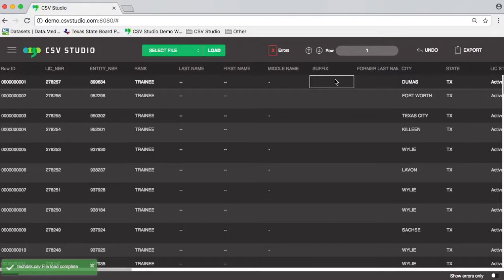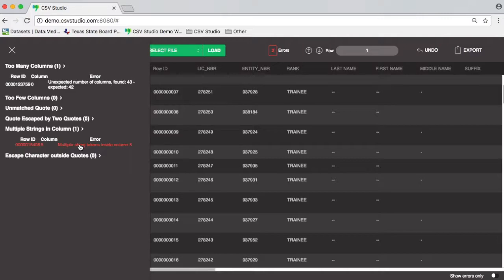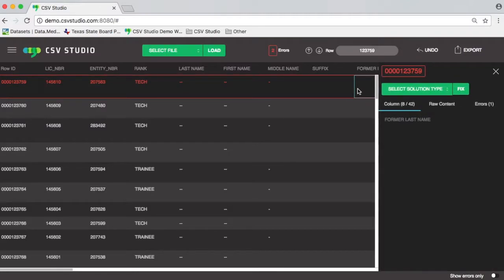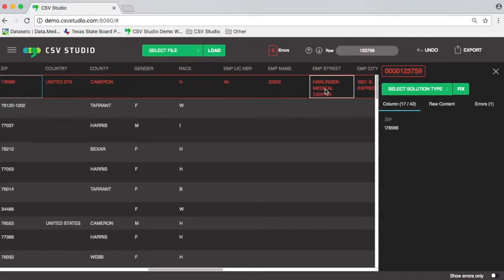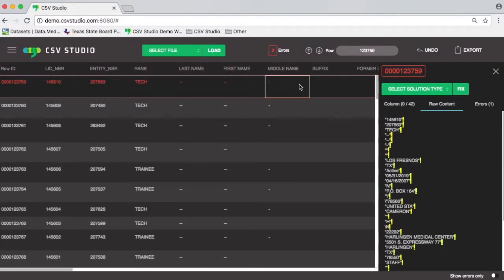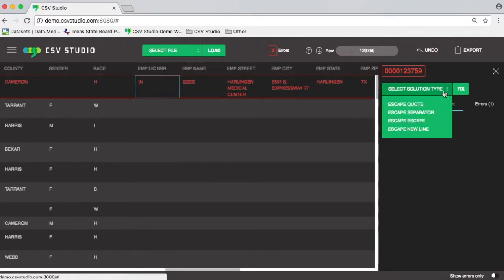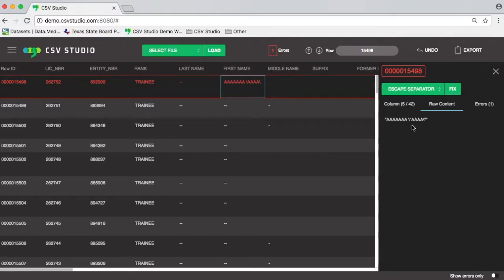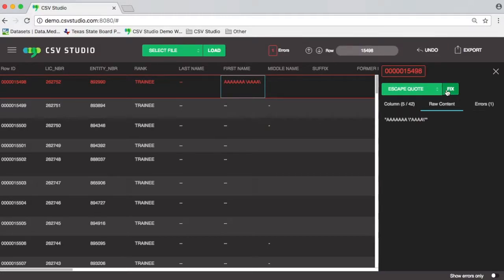CSV Studio - Simple Use Case